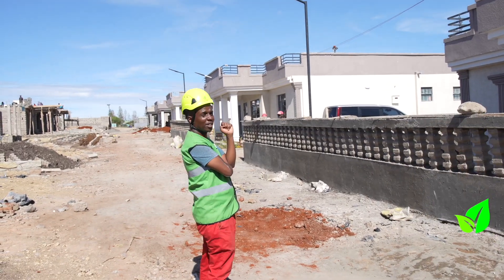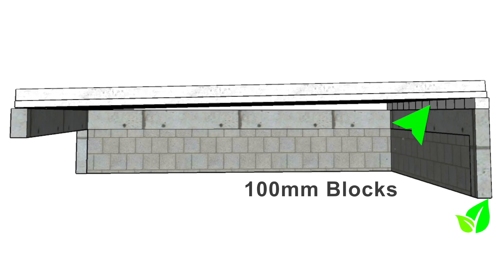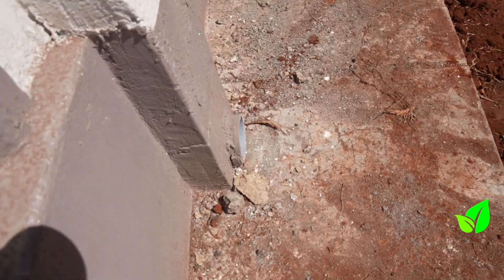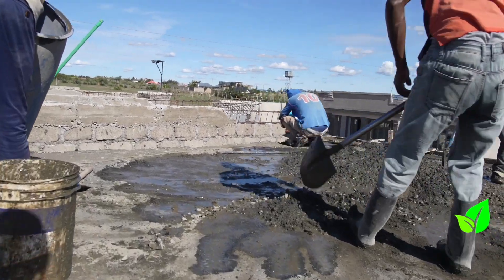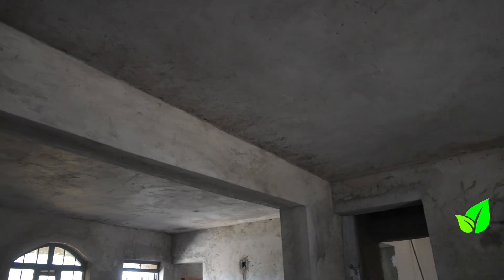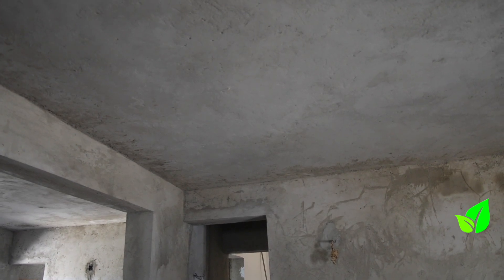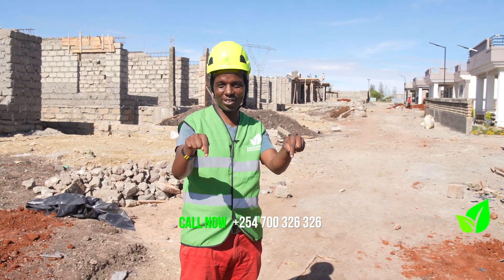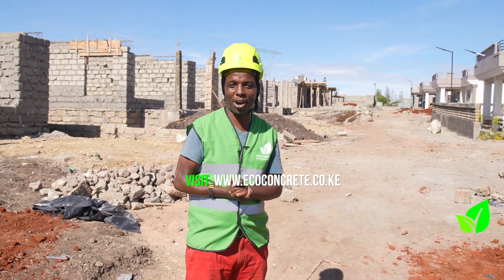Case Study - Flats Roofs - Joska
Flat roofs have become a popular choice for commercial and residential construction in Kenya for several years now, and it's easy to see why. With their sleek, modern look and practical design, flat roofs have become a staple of contemporary architecture. Not to mention the extra space create for your build. However, building a flat roof requires careful planning and execution to ensure that it is safe, durable, and long-lasting. They can be prone to leaks and other water-related issues if not properly waterproofed. Water damage can cause significant structural damage, mold growth, and other costly issues.

In this video we look at how to waterproof a flat roof.